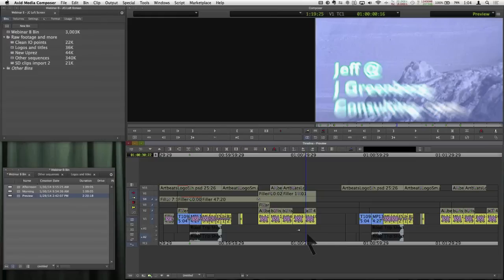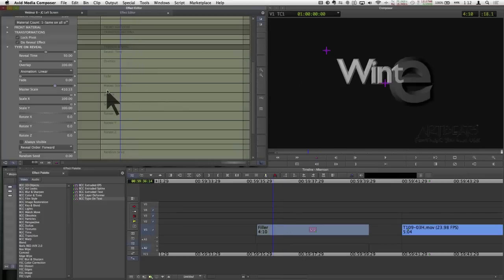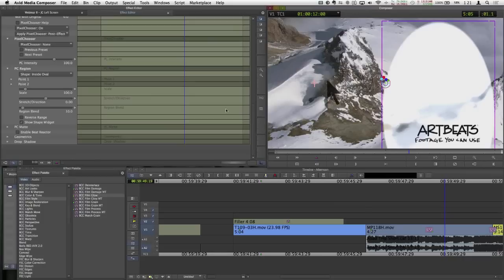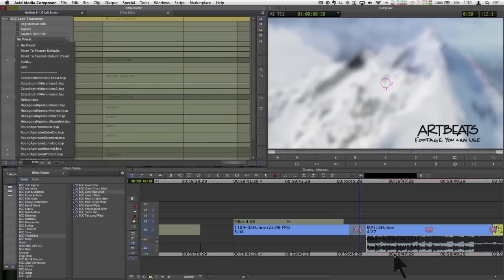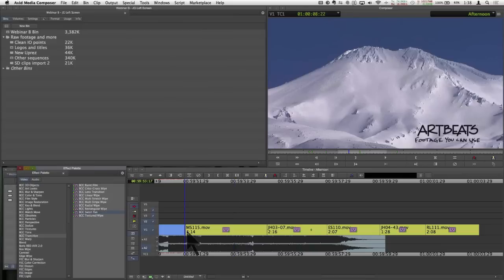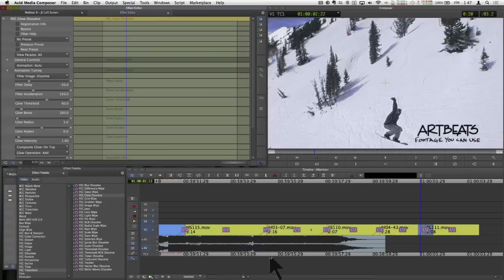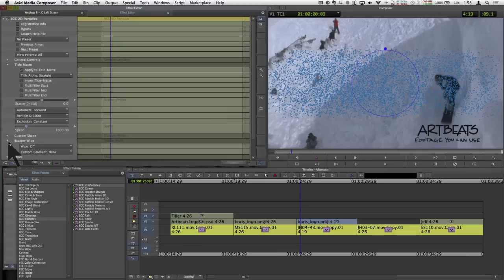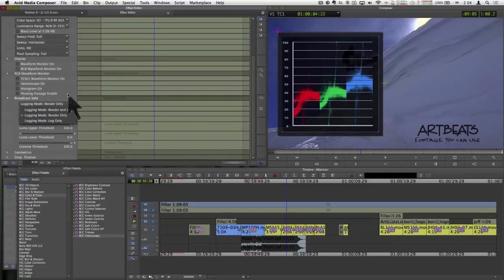Webinar Replay: Winter Sports Graphics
The opening ceremony of the Winter Olympics is this week.

Get in the spirit and stay professionally competitive by learning something new!

Join Jeff Greenberg, Avid Master Instructor, as you race from the start line to the finish line in an Olympic-style spot with BCC 8 and FEC 7 in Avid Media Composer. Generate glistening snow, create 3D animated titles, and quickly add highly-stylized transitions.

Filters covered: BCC Type-On Text, BCC Film Glow, BCC Swish Pan, BCC Videoscope, BCC UpRez, FEC Snow, and many more.